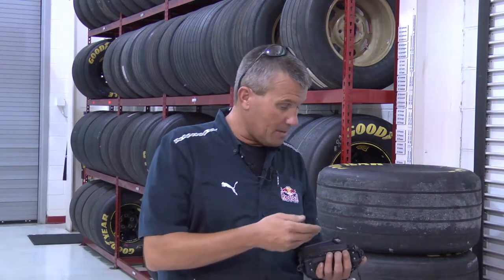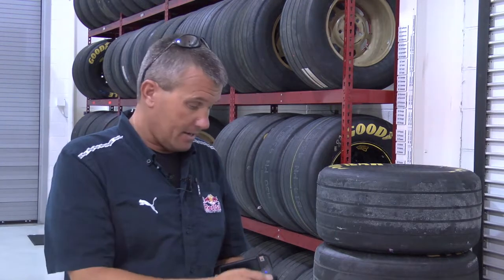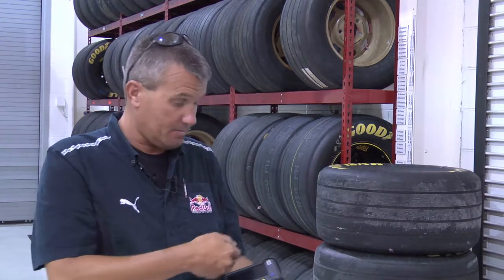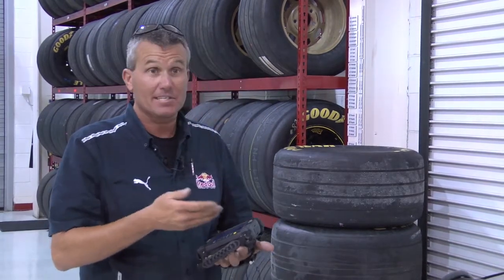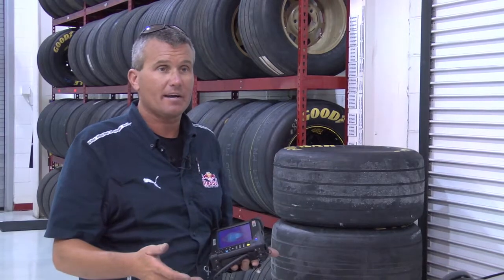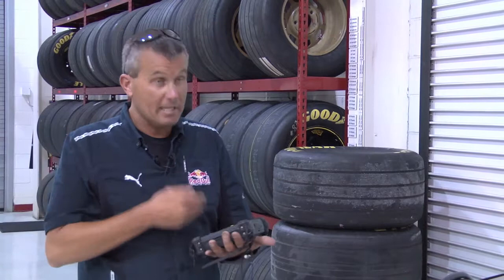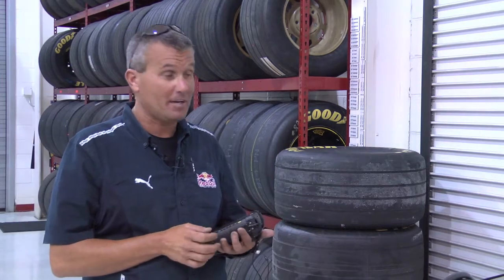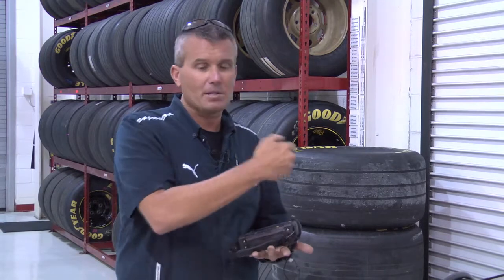Red Bull Racing Tire Specialist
Red Bull Racing's tire specialist talks about how he uses his Tablet PC at the race track. ;